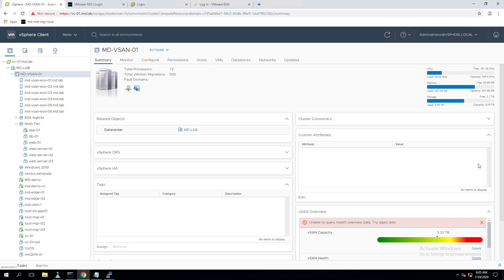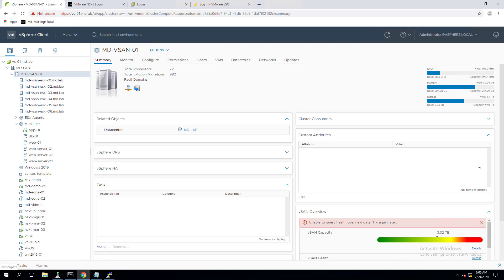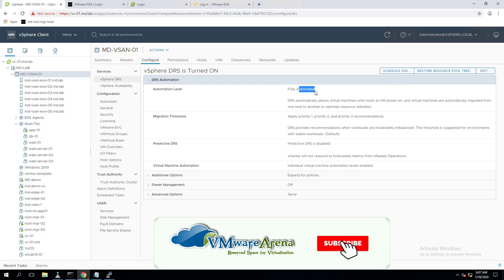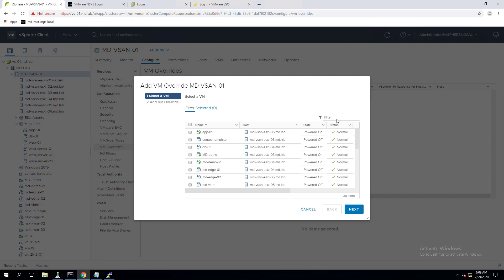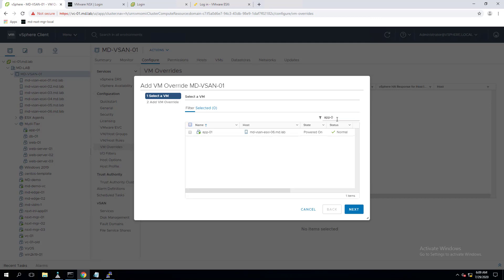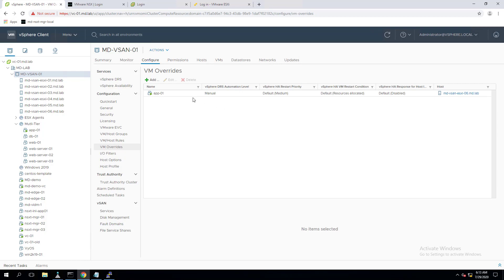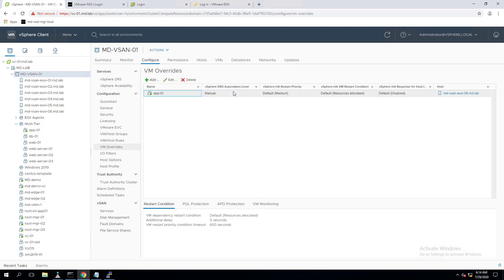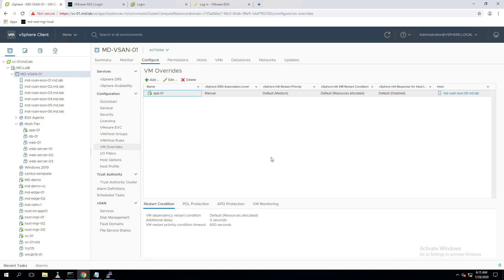How to Disable vMotion for Individual VM using VM Overrides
In this video, I have explained the detailed procedure How to Disable DRS for individual VM using VM Overrides Option

vmware drs overrides
Disable DRS for a VM
How to Disable DRS for a VM
VMware DRS
vmware drs explained
vmware drs configuration step by step
vmware drs rues
vmware drs tutorial
vmware drs override
vm overrides
vm overrides drs
vm override disbale drs
vm override disbale ha
vm overrides
vm overrides drs
vm overrides disbale ha
vm overrides vsphere 6.7
vm overrides vsphere 6.5
vm overrides tab
vm overrides page
vm overrides automation level
vm overrides powercli
vm overrides 6.5
vm overrides 7.0
how to use VM overrides
what is VM overrides option
customize an individual virtual machine
powercli vm overrides
vm override rule
vmware ha override
storage drs vm override
vm override tab
how to check if vmware ha is enabled
vsphere 6.5 disbale drs for vm
vm overrides drs
vm overrides vmware
vm overrides page
vm overrides vsphere 7.0
disbale drs for one vm
disbale drs for one vm 6.7
disbale drs for a vm
disbale drs for one host
disbale drs for specific vm
disable drs for inidividual vm
disbale drs for vms
disbale drs for vm 6.5
disable drs for vm 6.7
disbale drs for vm 7.0
disable drs for virtual machine
disbale drs for single
vmware disable drs for one vm
vmware disable drs for vm
vmware disable drs for one host
vmware disable drs for single vm
vmware disable drs for single host
vmware disable drs on host
vmware disable drs per vm
vmware disable drs on single virtual machine
vmware vmware disable drs for this virtual machine
vmware 6.5 disbale drs for vm
How to disbale DRS for a VM
How to set Mnaual DRS for a VM
how to configure a VM override in DRS
VM overrides
Configuring a VM to override host
vm override tab
vmware drs enable
vmware drs maintenance mode
vmware drs settings
drs in vware
what is VMware DRS
VMware DRS
Distributed Resource scheduler
DRS
Disable DRS
DRS in VMware
vmware drs explained
vmware drs and ha
vmware drs rules
vSphere DRS
Configuring DRS
what is drs
vcenter drs
how does drs work
oveview of vmware drs
how does vmware drs work
what are the benefits of drs
what are the benefits of vmware drs
vmware drs
vmware 5.5 drs
vmware 6.0
vsphere drs distributed resource scheduler
vmware distributed resource scheduler
drs in hindi/urdu
enable vsphere ha and drs for vmware vsphere
drs rules in hindi
vmware certification
vcp 6.7
what is vmware vsphere storage drs v
mware predictive drs
vmware tutorials
what is vmotion
how vmotion works
vmware tutorial for beginners
vmware 6.5
enable drs
performance optimization with distributed resource scheduler
drs vmware
vmware
vmware drs rules
vmware drs meaning
vmware drs licensing
vmware drs settings
vmware drs interview questions and answers
vmware drs cluster
vmware drs algorithm
vmware drs override
vmware drs vm overrides
vm overrides
vm overrides
vm overrides drs
disable drs for one vm
disbale drs on vm
disbale drs
disbale drs on host
How do I disable vMotion on a single VM?
What is VMware DRS rule?
How do I enable DRS in VMware?